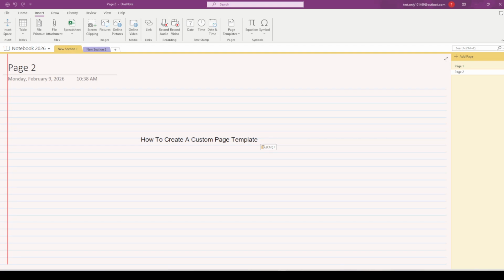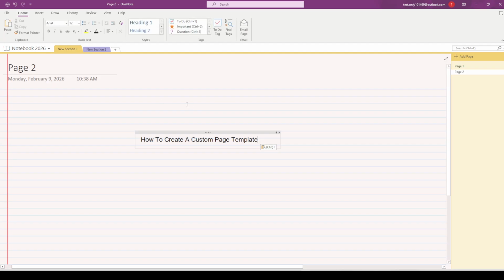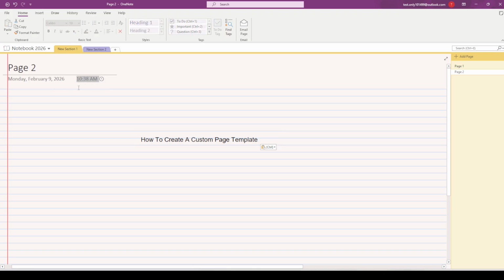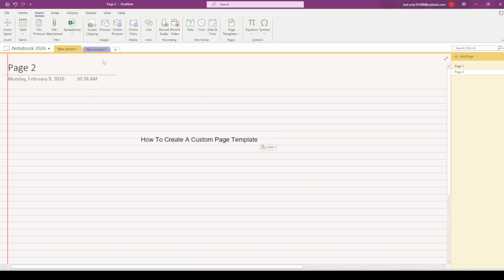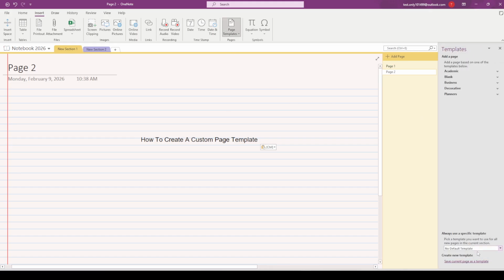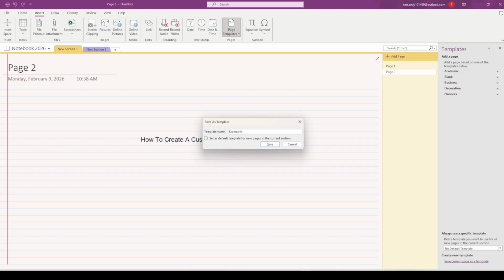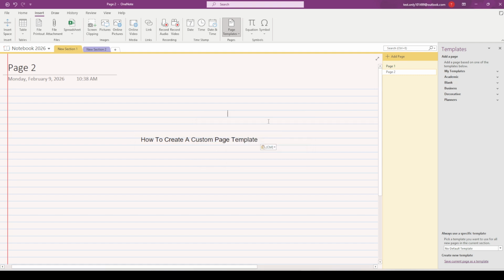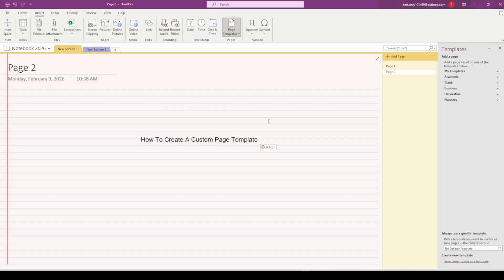How To Create A Custom Page Template In OneNote (Full Guide)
In this video, you will learn the exact process for building and saving your own layouts in Microsoft OneNote. Creating custom templates allows you to maintain consistency across your notebooks and save hours of repetitive formatting. Whether you are organizing meeting notes, school assignments, or daily planners, this tutorial covers everything you need to know.

Key points covered in this video:
- How to design your initial page layout
- Setting specific paper sizes and margins
- Saving your custom design as a reusable template
- Applying your new template to future pages automatically
- Managed and deleting existing templates